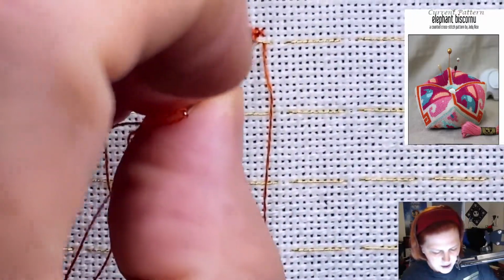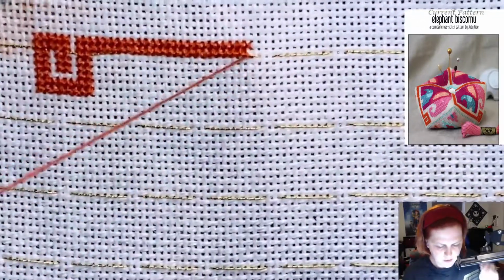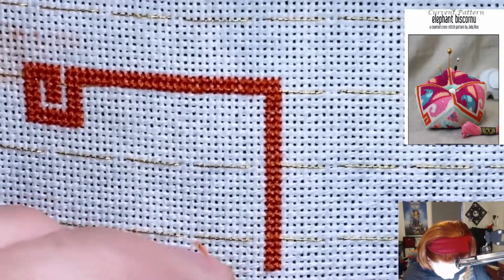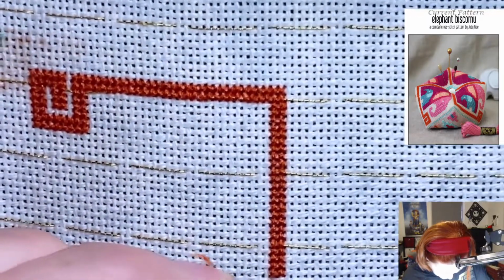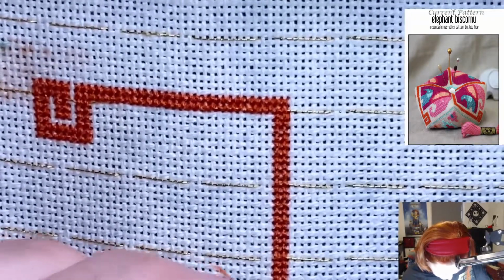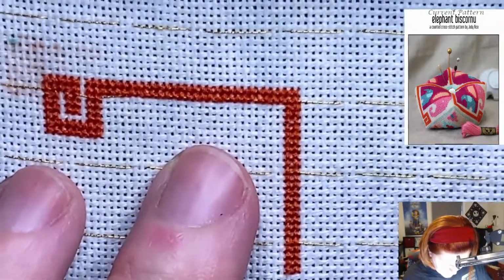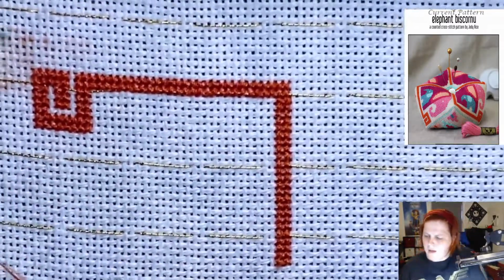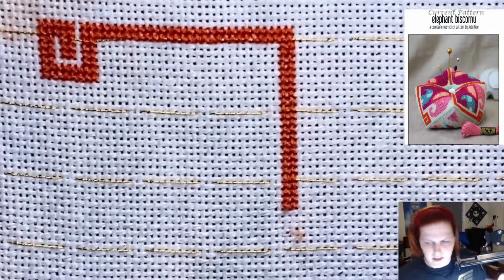Stitchwithme#15 (Working on new start today )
Pattern I am working on today
Elephant Biscornu Pincushion

Twitch (do not have a set schedule yet)